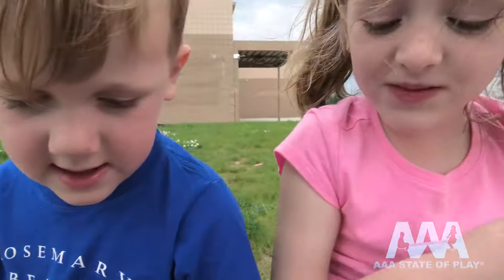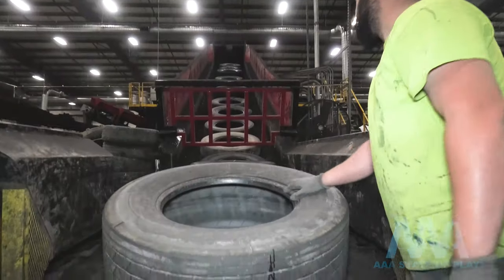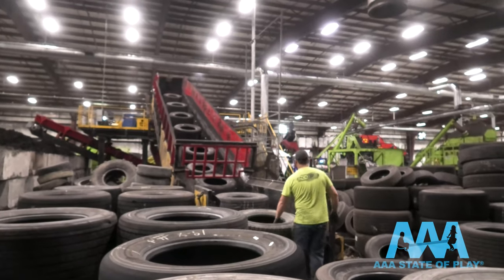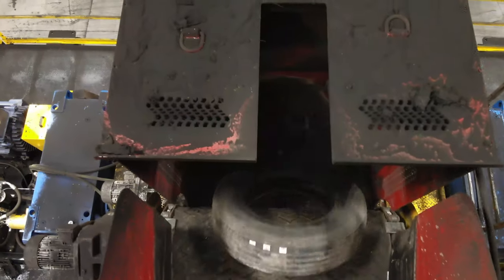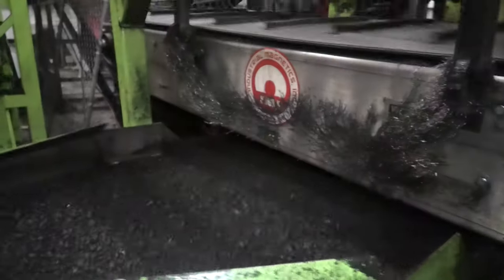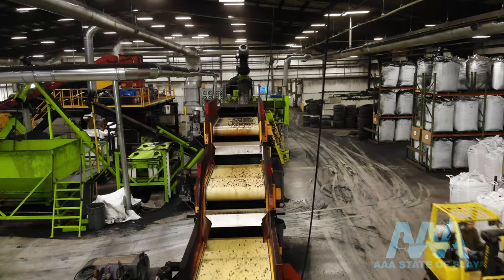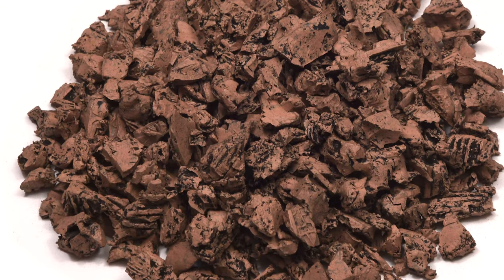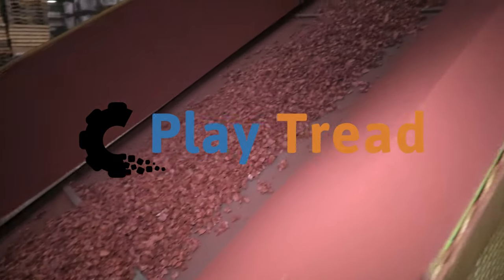Rubber Mulch | How it's Made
AAA State of Play is a full service playground equipment dealer in Indianapolis, IN. We offer custom playground equipment, replacement parts, site amenities, dog-park and outdoor fitness equipment, site-planning, in-house design, 3D renderings, financing options, full professional installation and hundreds of in-stock options. We carry many of the industry's top brands including: PlaygroundEquipment.com, Big Toys, Superior, Angeles and SportsPlay among others.